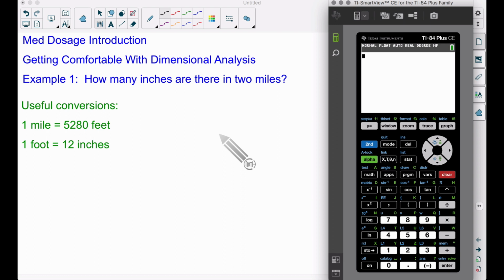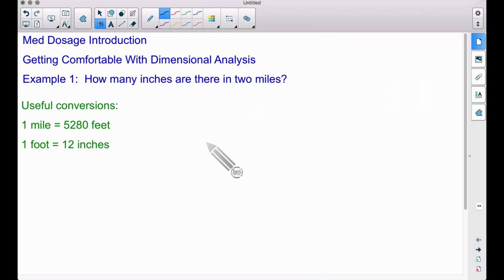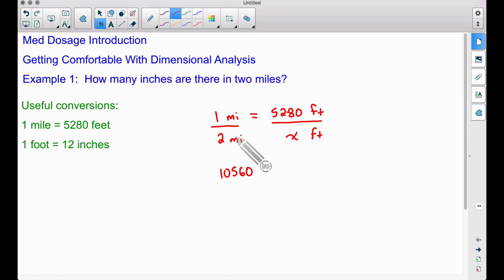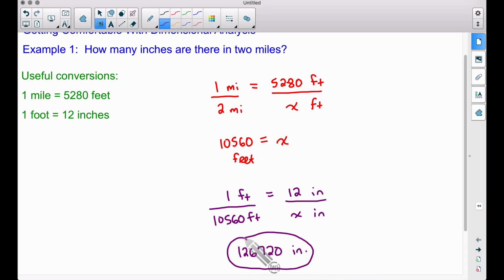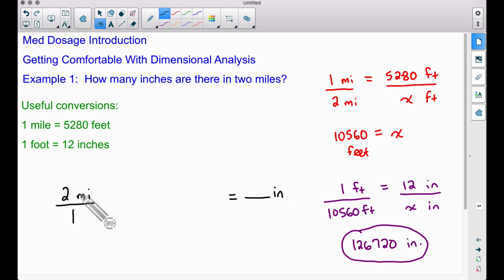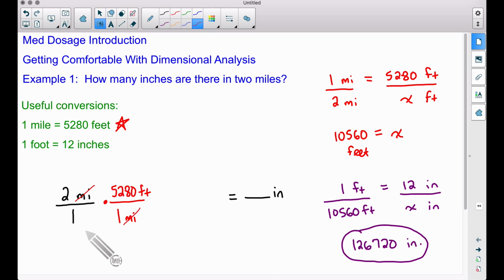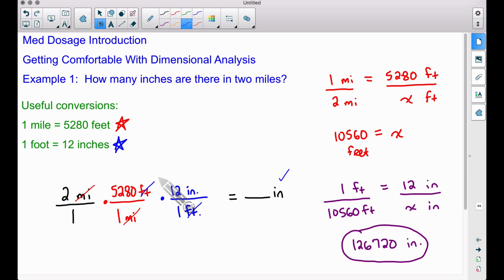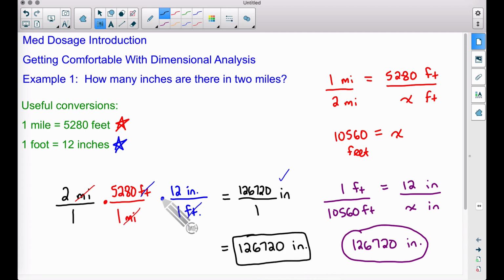Med Dosage - Dimensional Analysis Introduction - Example 1